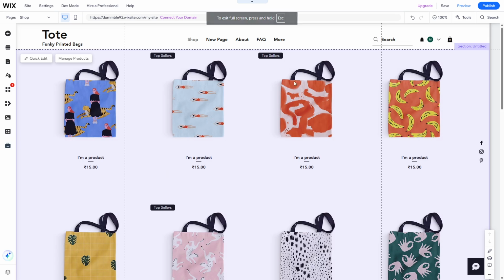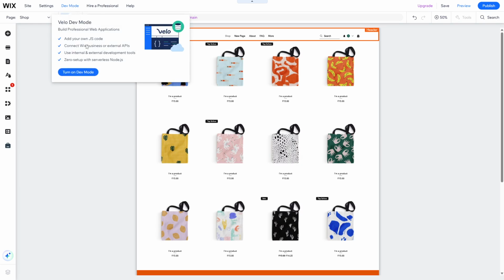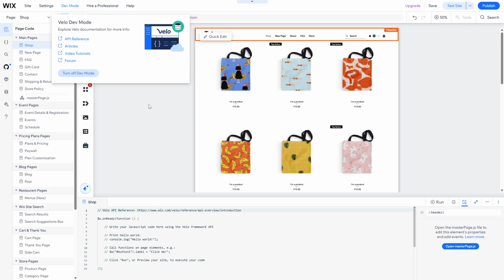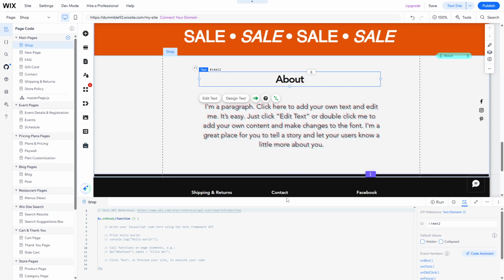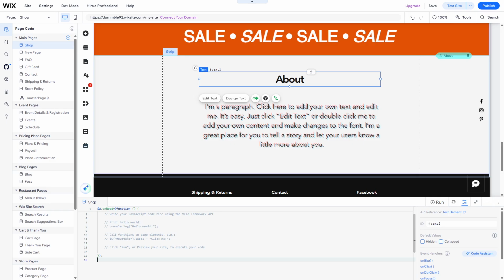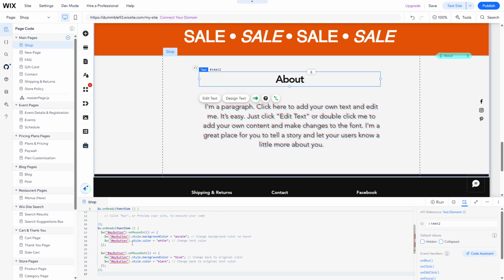How to Create Hover Effects Using Velo in Wix (Step By Step) (2026 Guide)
How to Create Hover Effects Using Velo in Wix (Step By Step) (2025 Guide)